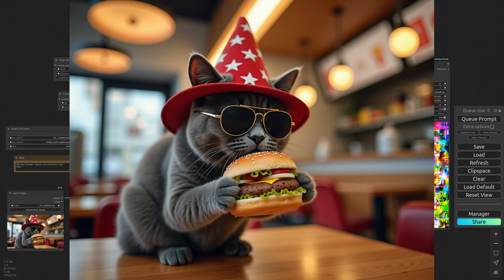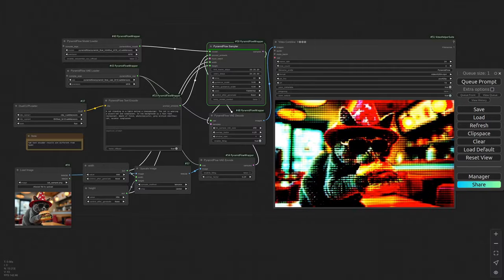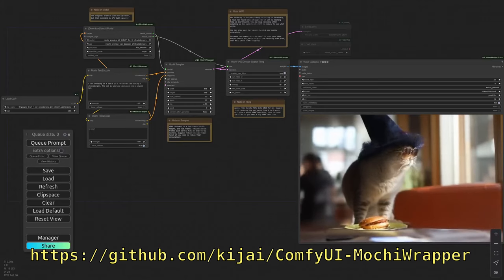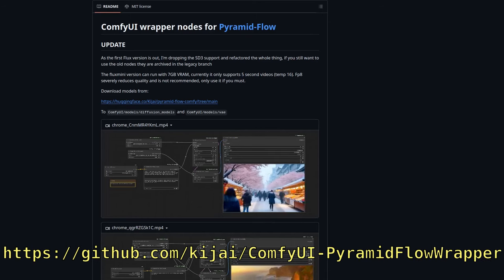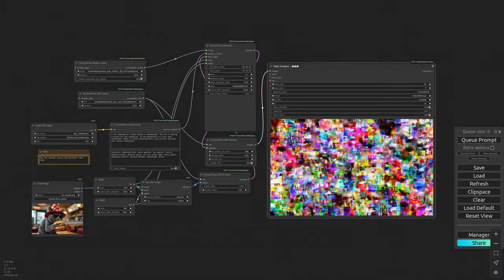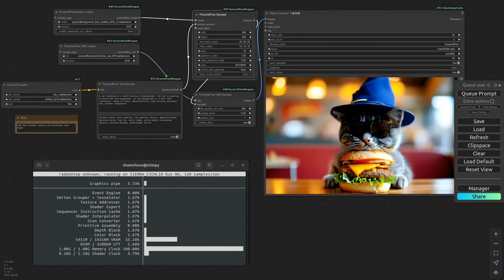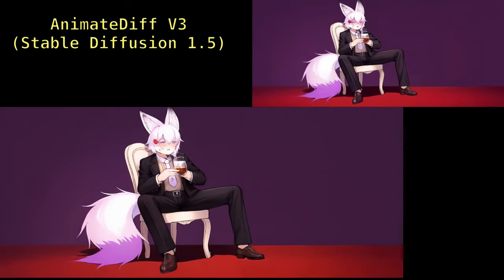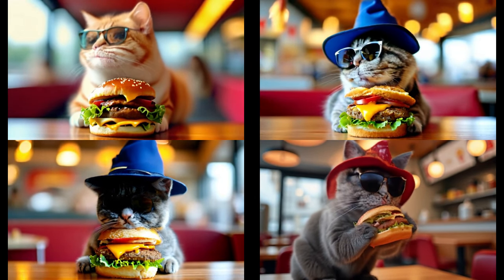PyramidFlow: AI Video Under 16GB VRAM?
This video chronicles my quest for open source AI video on my 16GB AMD GPU. It's not easy, but I did find PyramidFlow, which sort of works.
If you can't see that comment, that means it's shadow banned! Fortunately, you can find everything you need with a quick search for "PyramidFlow".
Chapters:
0:00 Intro
0:29 Other Video Solutions
1:36 PyramidFlow Intro
2:22 PyramidFlow ComfyUI Wrapper
5:00 Conclusion

I use an AI voice changer for all my videos. Today's voice is Steve Buscemi.